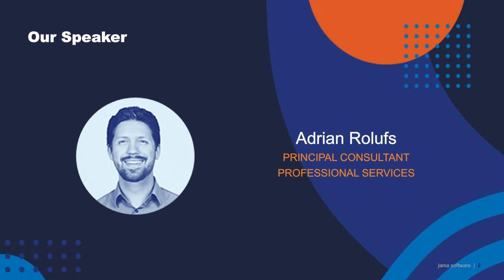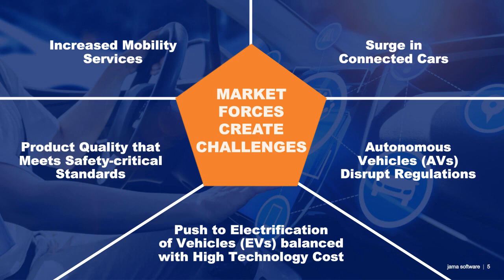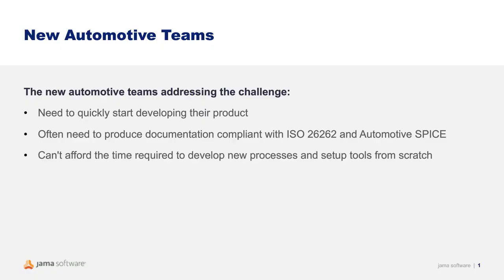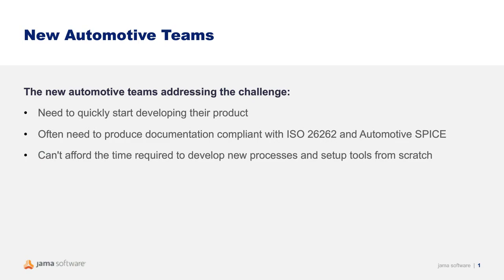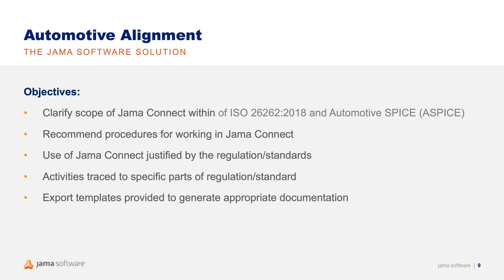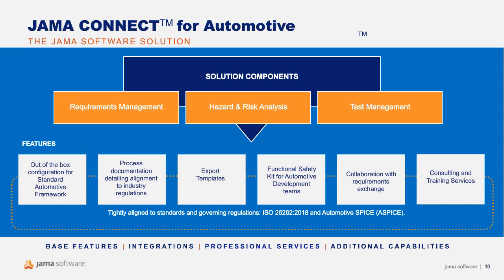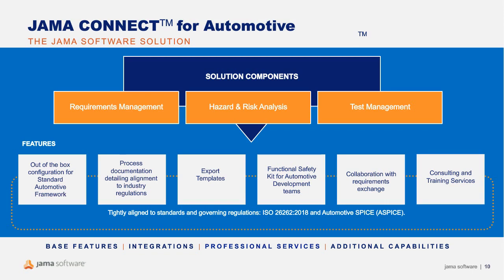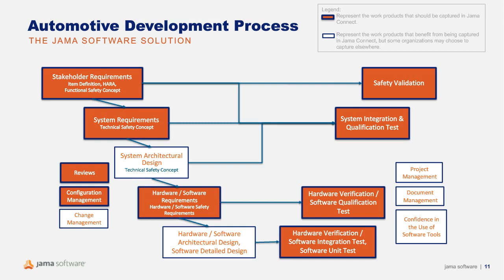From ADAS to Connected Systems, How to Accelerate Innovation in Automotive Development with Requirem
WATCH THIS FREE WEBINAR IN ITS ENTIRETY Automotive companies are under relentless pressure to innovate while ensuring they design and build functionally safe vehicles. Consumers expect more from the driving experience, leading to more electronic systems within product development. With the upsurge in complex electronic components like advanced driver-assistance systems (ADAS), meeting functional safety standards becomes even more critical.

In this session, we will explore the common challenges that automotive developers face, and how to implement best practices aligned to functional safety standards.

Register for this webinar to hear Jama Software’s Principal Consultant, Adrian Rolufs, discuss the following key topics:

-Aligning how you work with best practices to meet functional safety standards
-Integrating functional safety with normal product development
-Using Jama Connect™ to align your product development processes with relevant parts of governing regulations and standards ISO 26262:2018 and ASPICE